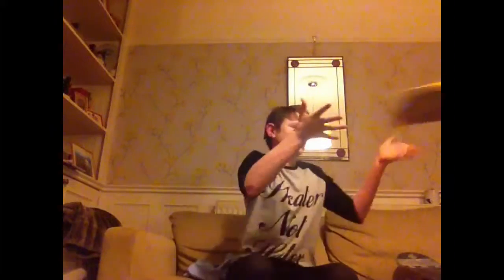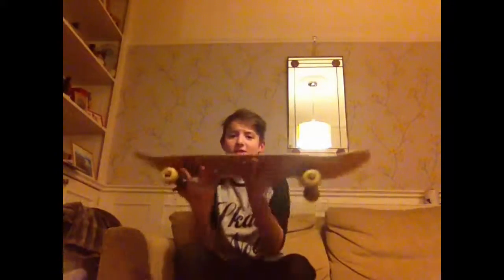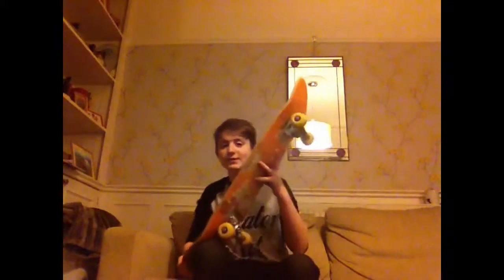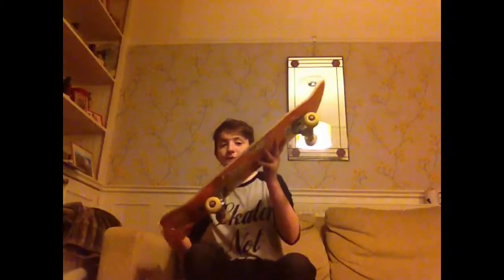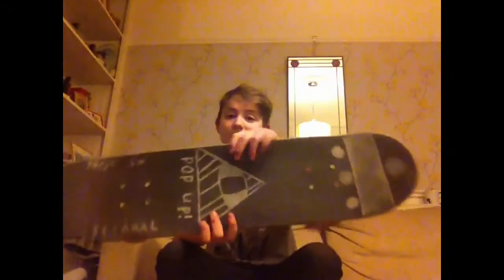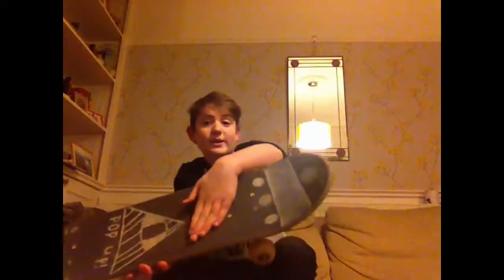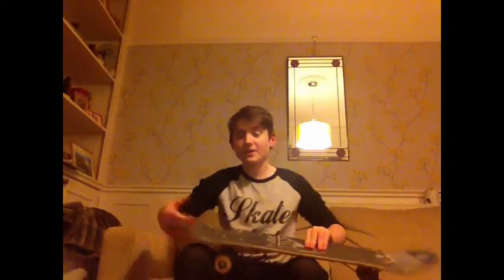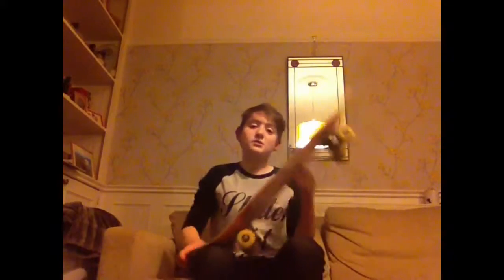How to Ollie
Da hello I hope you learn how to oille
My instergrM is @callz26